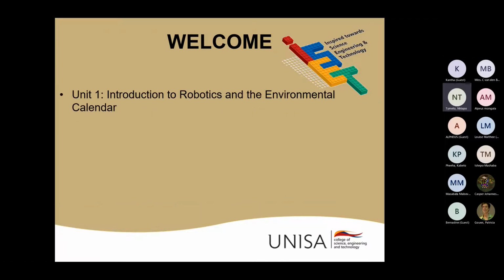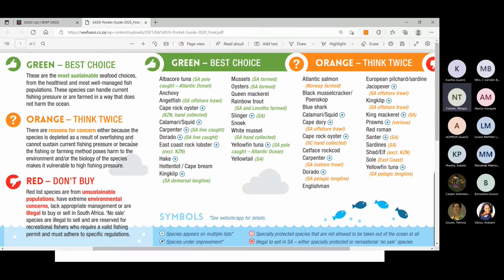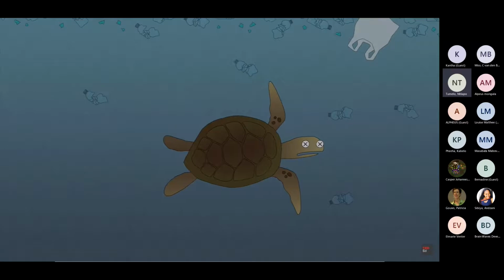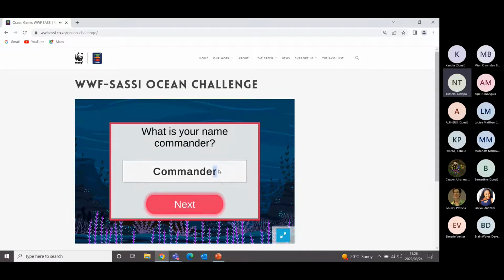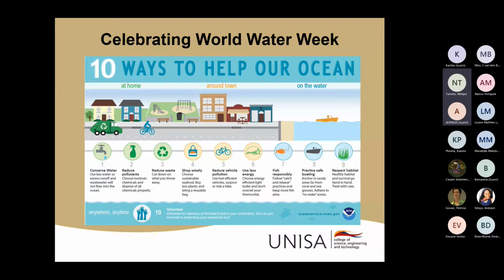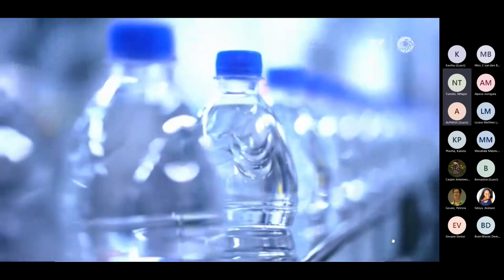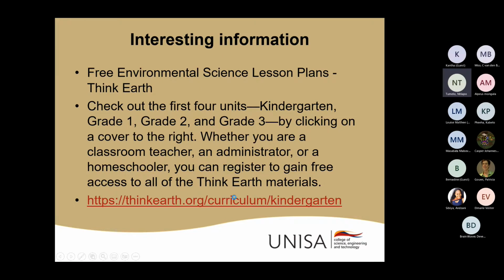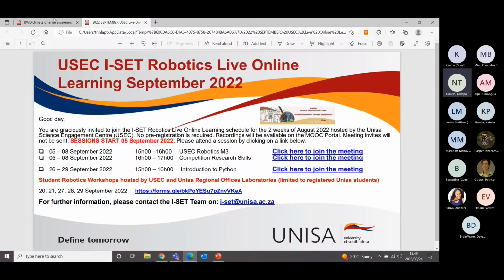USEC LOL Robotics & Environmental Science Part 3